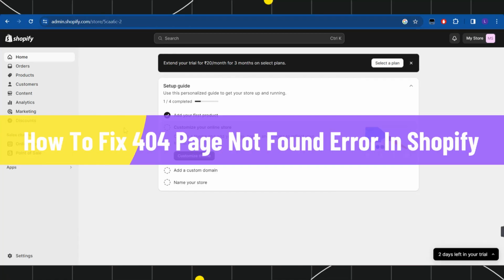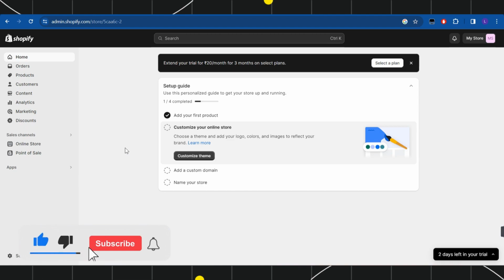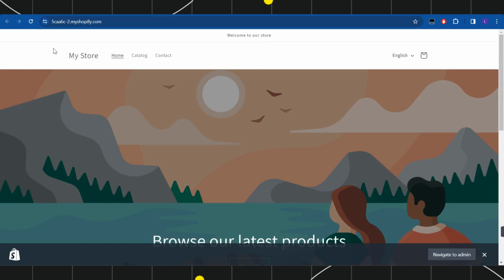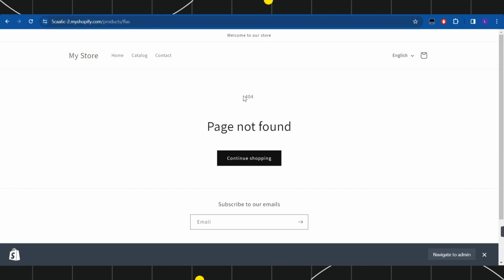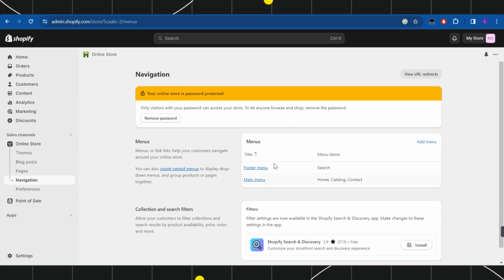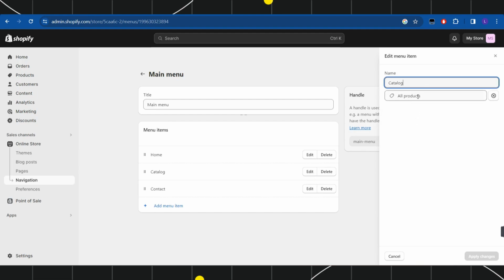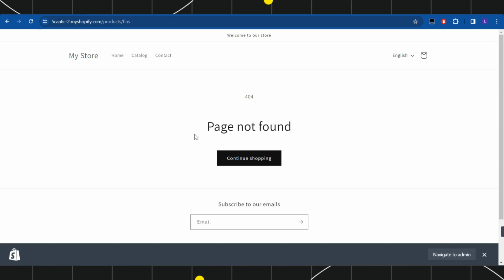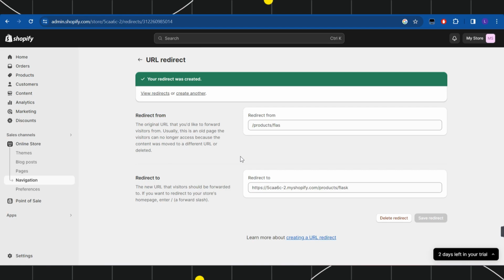How To Fix 404 Page Not Found Error In Shopify 2024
How To Fix 404 Page Not Found Error In Shopify - Full Guide 2024